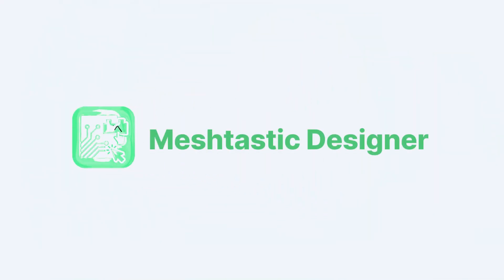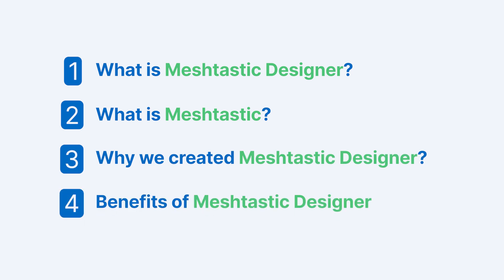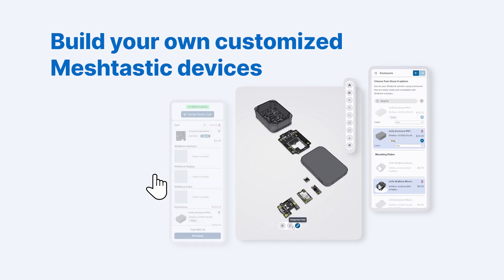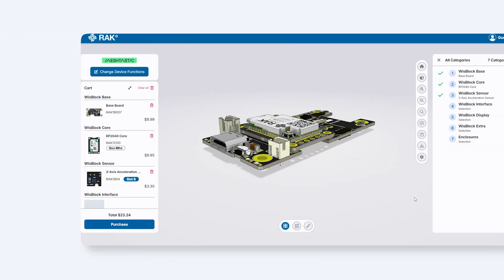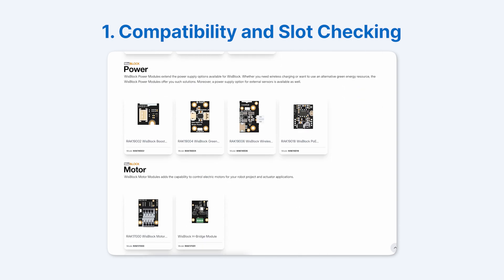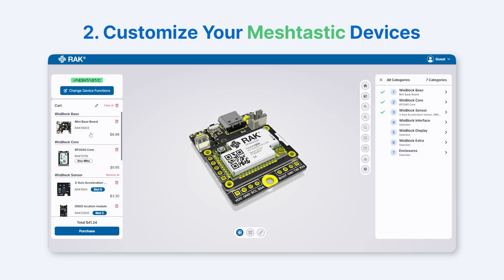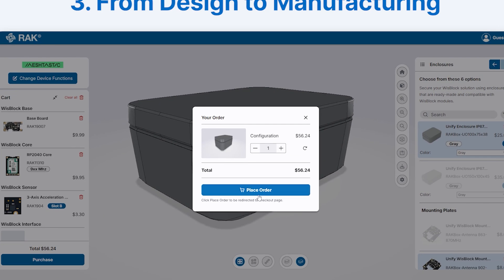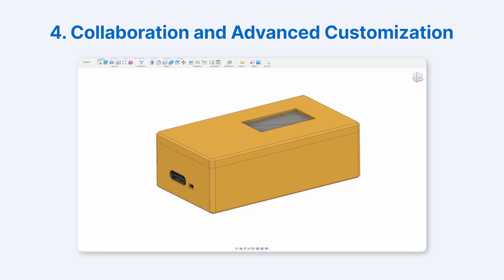What is Meshtastic Designer? | Build Your Custom Meshtastic Node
Meshtastic Designer is an online tool to build custom Meshtastic nodes. It helps you to select the right WisBlock modules and enclosures for your project. You can create GPS trackers, air quality monitors, and solar-powered nodes.

You choose the modules. The tool checks compatibility. You place the order. RAKwireless assembles and ships the device with Meshtastic firmware installed.

Timestamps:
0:35 What is Meshtastic Designer?
1:00 What is Meshtastic?
1:19 Why we created Meshtastic Designer?
1:48 Benefits of Meshtastic Designer